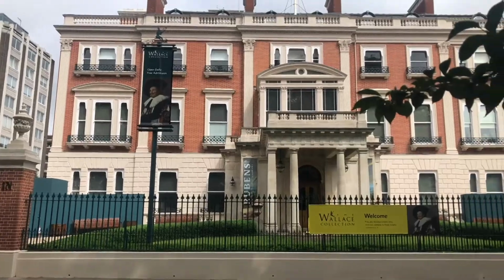The Wallace Collection| Royal Artifacts on Display - We loved it! | London - 3rd July 2021 | Vlog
Welcome to today’s look around the Wallace Collection Museum in Manchester Square, London filmed in July 2021.

It’s such an impressive building, full of the finest collection of paintings, sculptures,18th Century furniture, arms and armour, porcelain and Royal artifacts. And it’s FREE! Wow!

We were not allowed to film inside the building however you get to see some of our favourite pieces from our pictures taken as well as our review of our visit too.

The Rubens Exhibition has finished since we recorded the vlog, however visit The Wallace Collection website to find out the latest exhibitions taking place during your visit.

The Wallace Collection Location: The Wallace Collection, Hertford House, Manchester Square, London W1U 3BN.

00:00 - Introduction
1:00 - Pictures inside The Wallace Collection
2:25 - Lunch at The Wallace Collection
2:57 - Our Review of The Wallace Collection

Licensed Graphic - Canva
Youtube Music : Hopeful Freedom by Asher Fulero
Licensed Music - Dreamnote Music - British History

🐶We're your hosts, Rachael Andrews and Michelle Thole. Our channel is dedicated to the British Royal Family, London life and all things Royal. We will keep you up-to-date with all the news, opinions and commentary each week and vlog our day trips to the Royal Palaces and get some London life in there too.

Search 'Keeping up with the Windsors' to listen via your podcast and music app

Spread the word:

🎧 Spotify: Following the podcast and share our episodes on your socials
⭐️ Share the pod with anyone you think will love it!